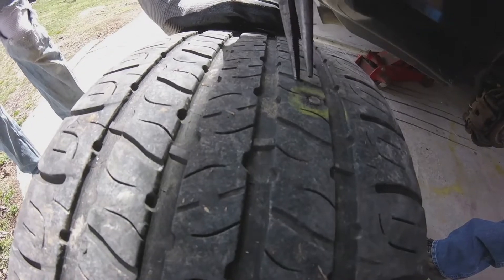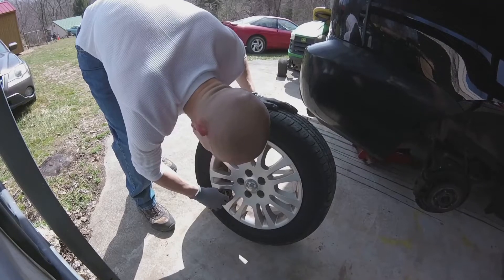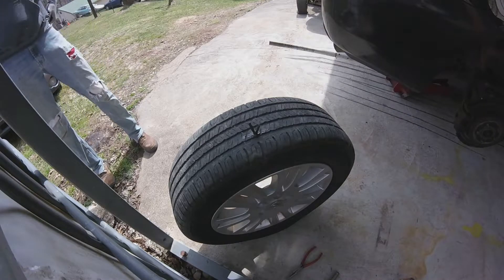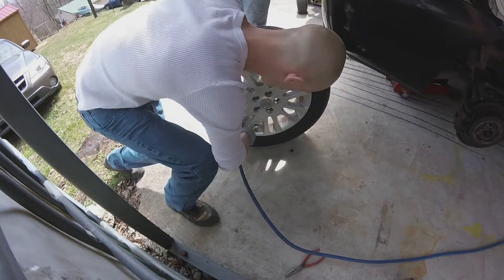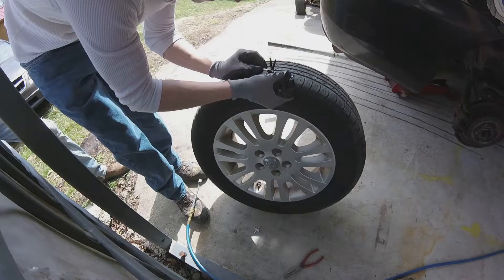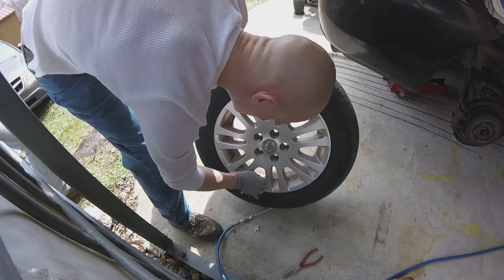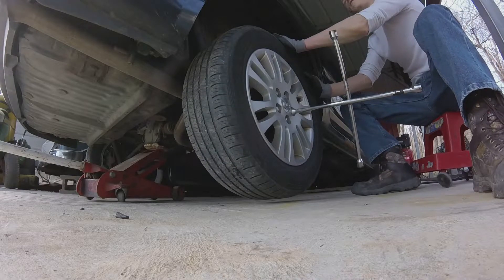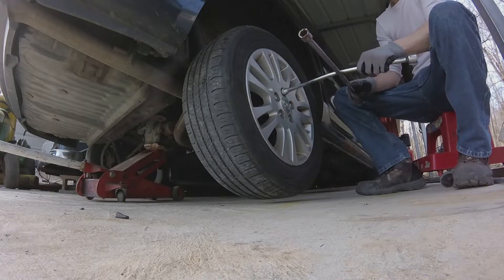How to Plug a Tire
Pretty basic, but my sister ran a screw in her tire so figured I make a little how to video. Enjoy hope it helps someone!